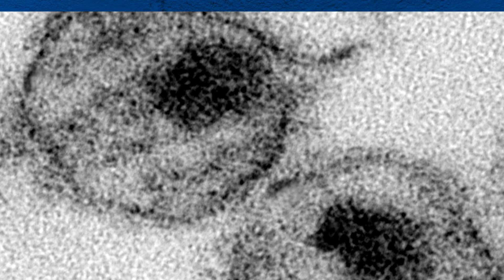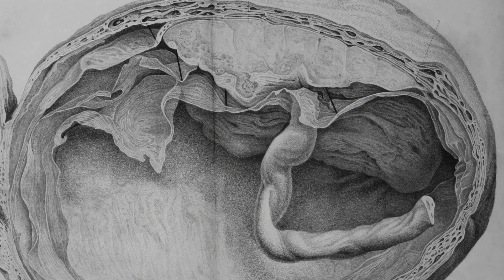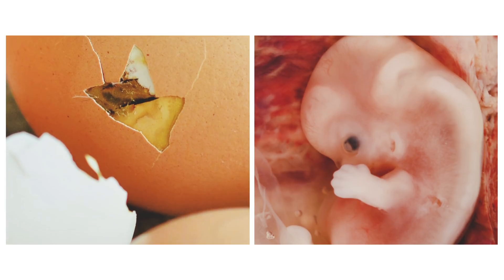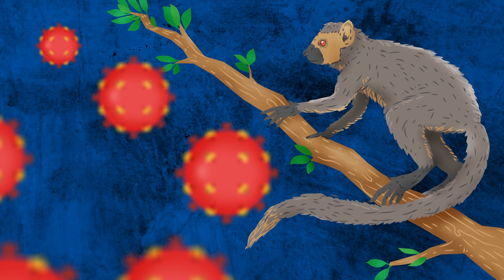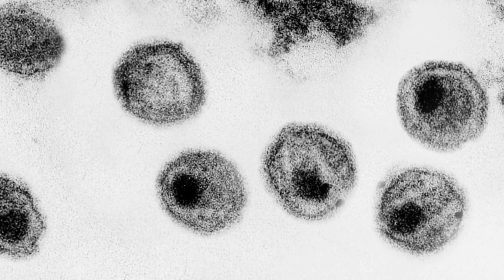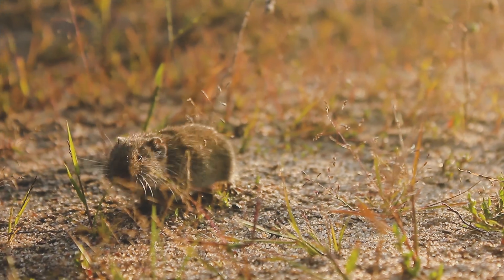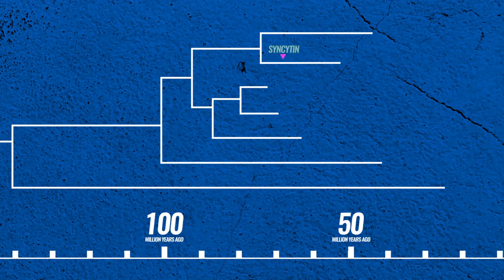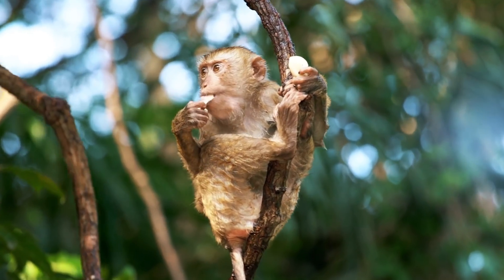Virus DNA in human genome (evolution by infection)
If it wasn't for virus DNA in human genome, humans would NOT exist. The evolution of the mammalian placenta has happened because of endogenous retroviruses. The viruses in human genome have come from infections millions of years ago that have stayed around in our DNA.

The human endogenous retroviruses are on longer functional viruses capable of infecting. Instead, what's left in the human genome are parts of these viruses, specific important genes. These are the critical genes for placental evolution. Placental mammals have adopted these genes in a wonderful way, and turned a tool used by viruses to infect cells into a tool for creating the placenta.

The evolution of the mammalian placenta is not a rare, one time event. Instead, the evolution of the mammalian placenta has occurred over and over. What's even more astounding is that the placenta has evolved in non-mammalian species as well.

We humans need retrovirus genes for our development. We descend from viruses.

Resources

The original article finding the viral origins of human syncytins

A review article on the placentation and captured env-genes

OPEN – A concise review of retroviruses and the evolution of the placenta

A general review on endogenous retroviruses, retroviruses that are part of our genome

OPEN - Description of the membrane protein recognized by env

An article describing a hyena env-gene. Also fresh source for the timeline of syncytin captures. Here Heidmann and colleagues also talk about their model for placental formation.

OPEN - Finding of Syncytin-Car1, a syncytin functional in the whole Carnivora order

OPEN – Blocking mice syncytin disrupts the formation of their placenta

OPEN - Description of the envV syncytin.

Credits

Graph of the family tree of mammals and times of Syncytin domestication based on a graph from this hyena env article

Cell video - Toshiyuki Hatano, Greenfield Sluder (2011) CIL:34849, Homo sapiens, retinal pigment epithelium. CIL. Dataset.

Chromosomes adopted from an image by National Human Genome Research Institute

HIV- virion -  CDC/ Maureen Metcalfe, Tom Hodge

HIV close up image - CDC/ A. Harrison; Dr. P. Feorino

HIV -budding-out - CDC

Tab V, fetus with umbilical cord and placenta - Wellcome Collection.